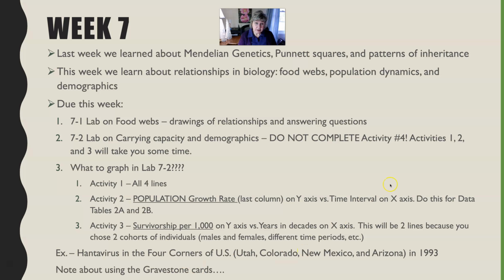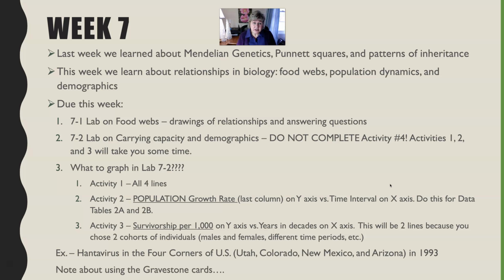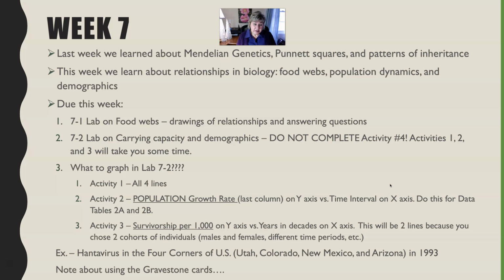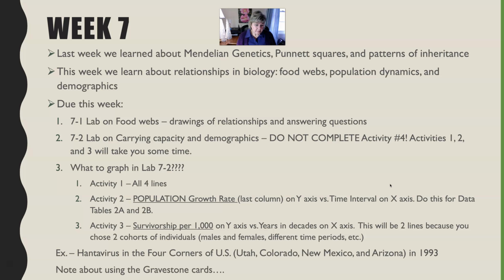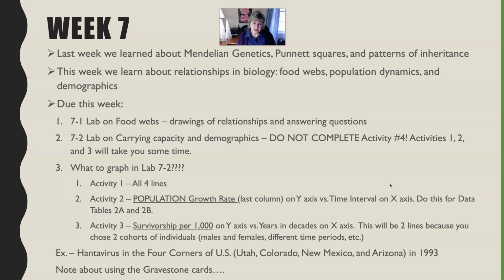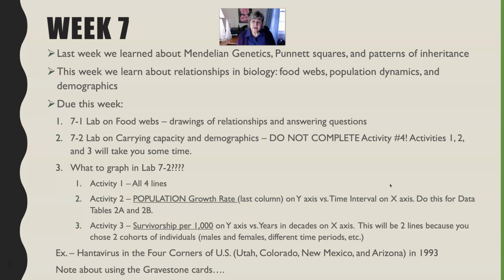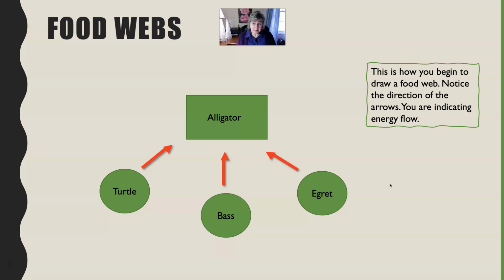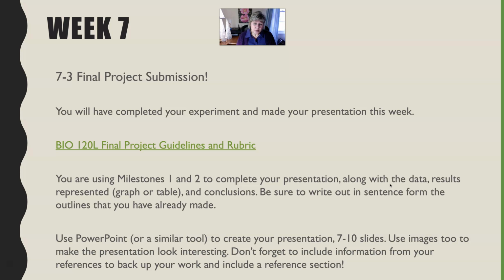Bio 120 Lab Week 7 Dec 2020